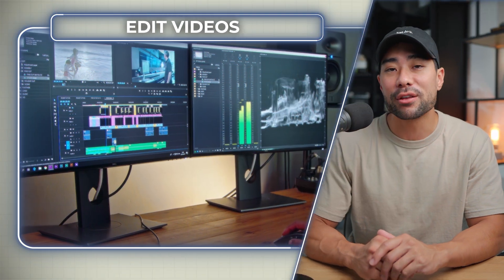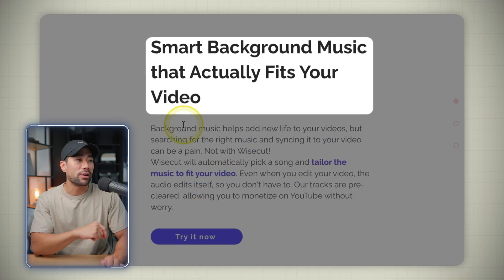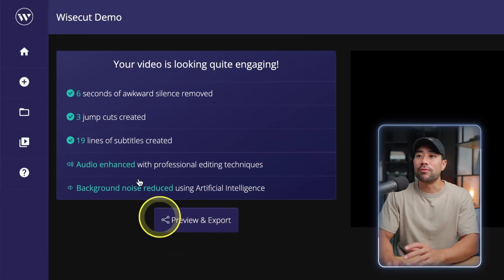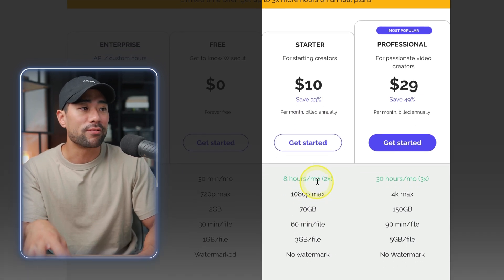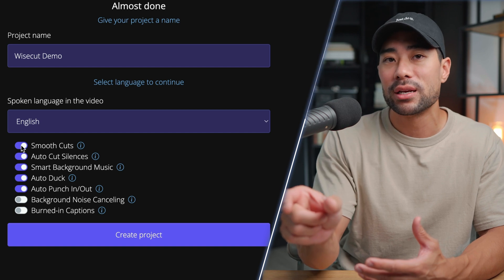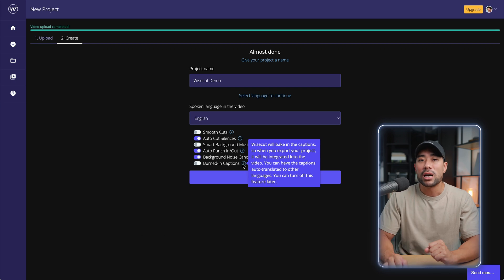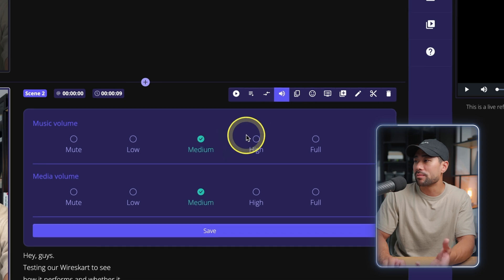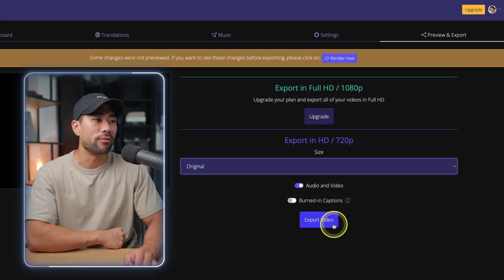Wisecut AI Video Editor Tutorial - Edit Videos Automatically!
In this video, I'll share an AI video editing tool that uses artificial intelligence to automatically edit videos for you. More specifically, this AI video editor called Wisecut is able to:

- Automatically cut awkward silences and pauses
- Automatically subtitle and translate your videos
- Enhance your audio in one click

Whatever type of video you are creating, Wisecut will save you time editing your videos.

*▼ ▽ TIMESTAMPS*

00:00 - Introduction
00:43 - Features
01:20 - Introducing Wisecut
01:32 - Demonstration
03:07 - Wisecut Pricing & Plans
04:23 - Wisecut Tutorial
07:13 - Storyboarding
09:12 - Conclusion